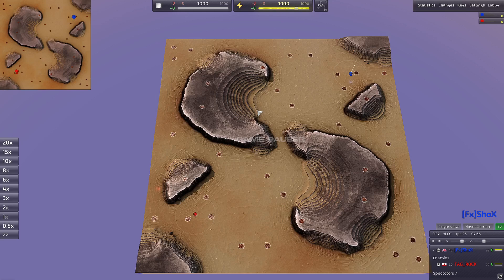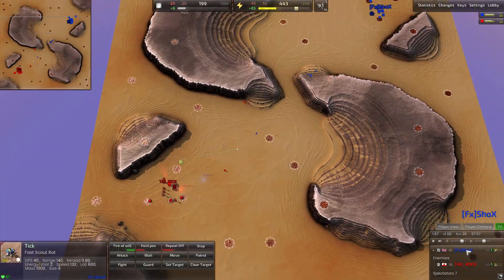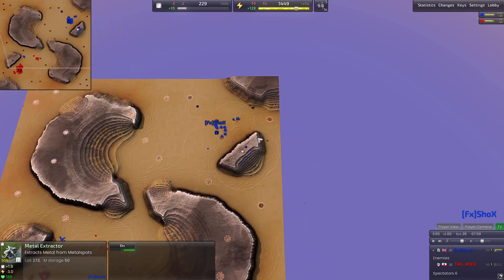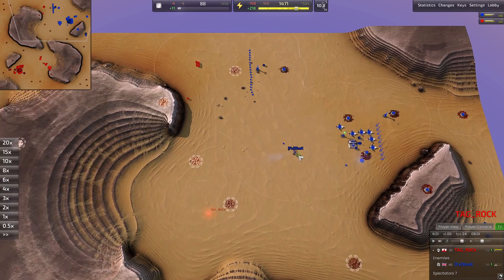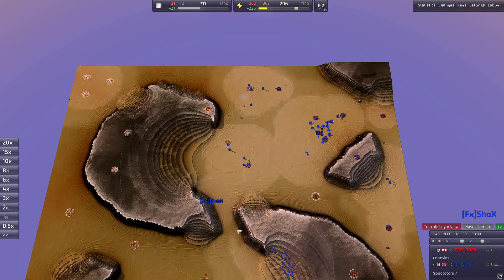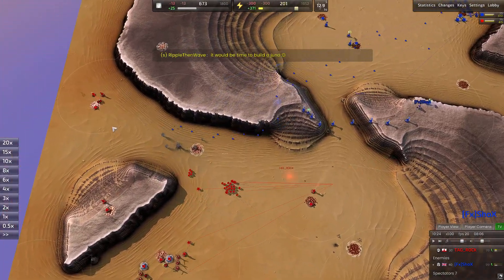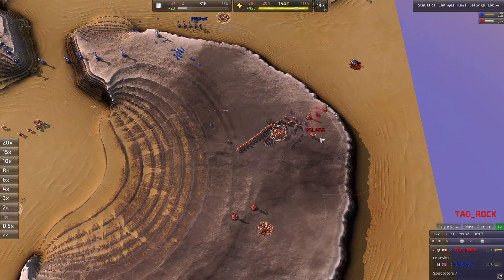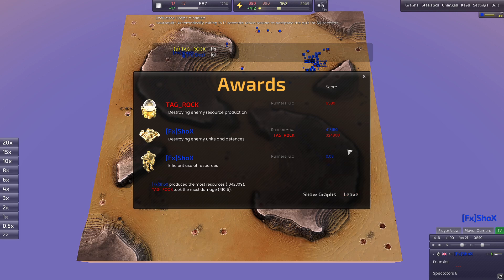"3x bot factory!" [Fx]Shox vs TAG_ROCK on Into Battle - Beyond all Reason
Hello everyone . Thanks for stopping by. Please enjoy another high level replay between two top players in the BAR community.

Thanks
Good luck commanders